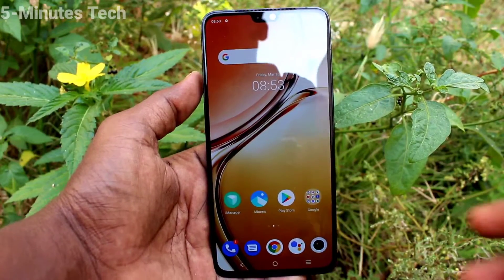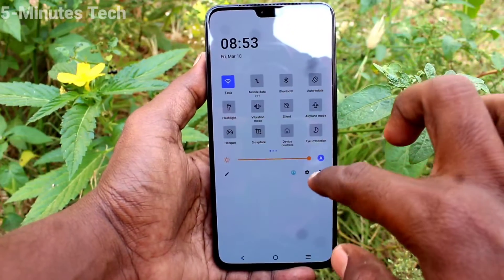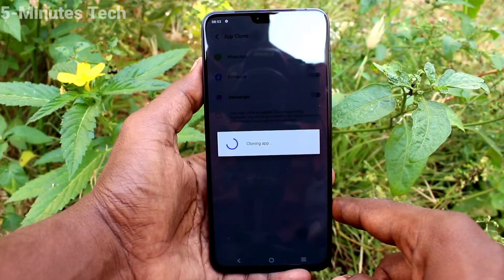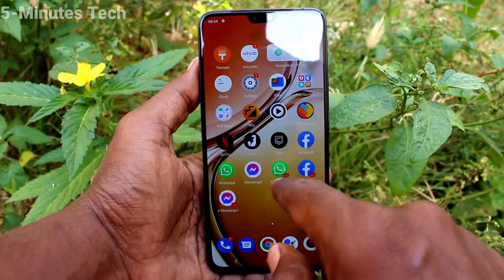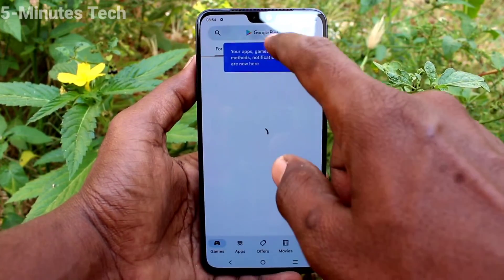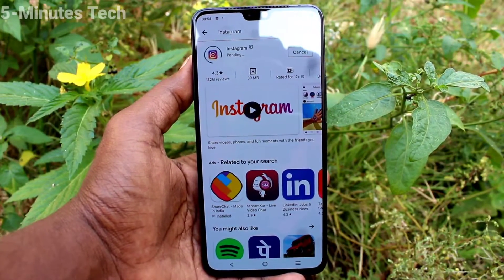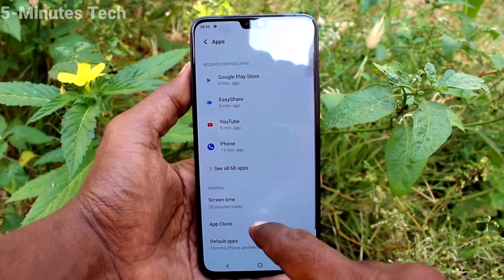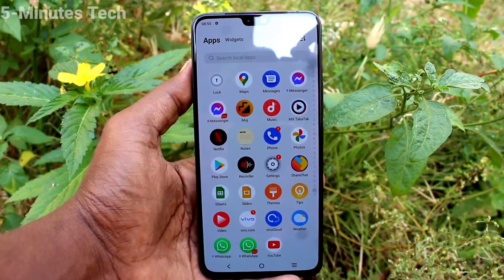How to set dual apps in Vivo V23 / Vivo V23 Pro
Vivo V23 / Vivo V23 Pro dual apps settings: Learn here how to set dual apps in Vivo V23 / Vivo V23 Pro smartphone